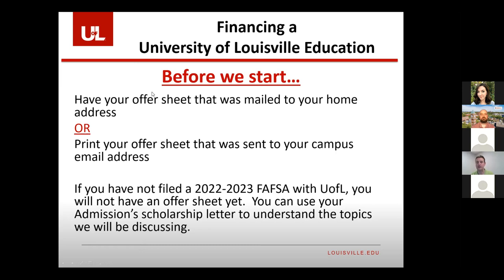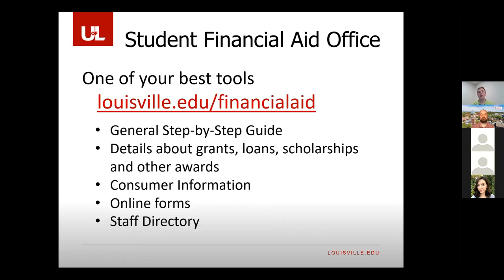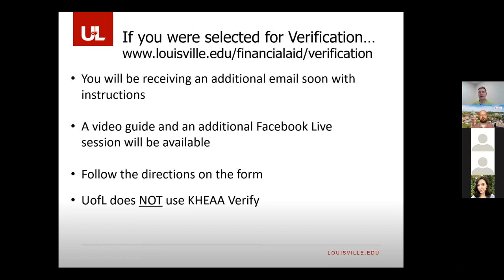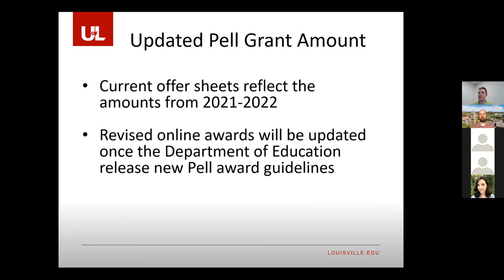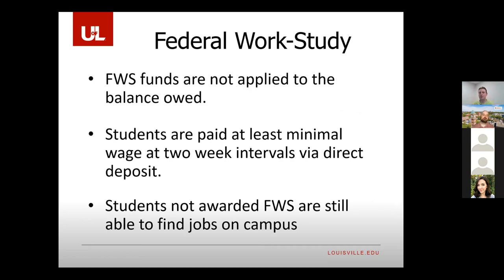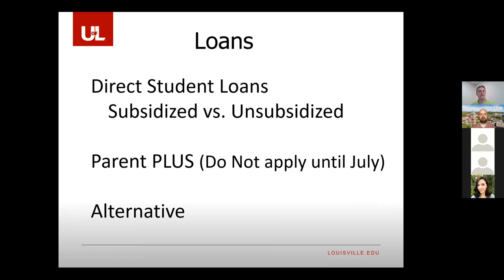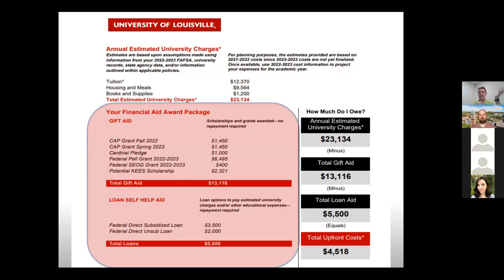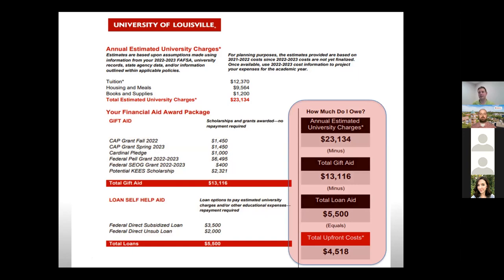Kentucky Resident 2022-2023 Financial Aid Offer Sheet & Cost Review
Join us as we walk through the details of a UofL 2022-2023 Financial Aid Offer Sheet with the Office of Student Financial Aid. This video is specifically for students and families who are residents of Kentucky.